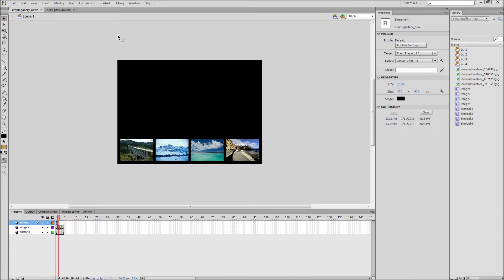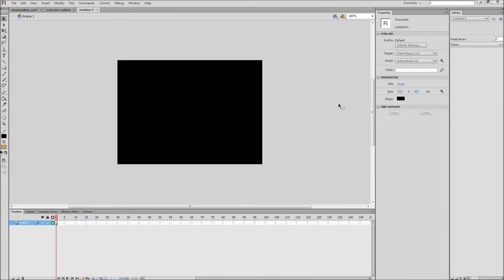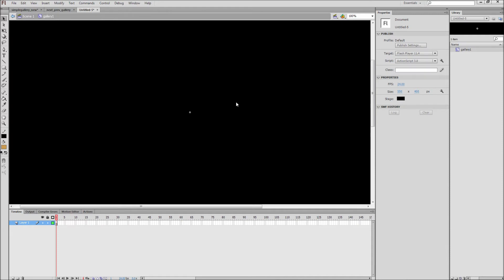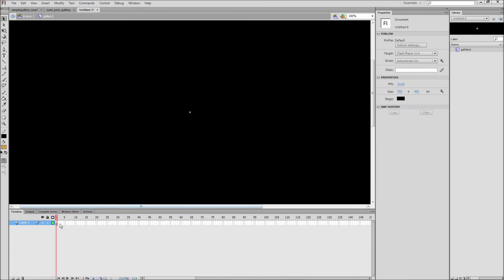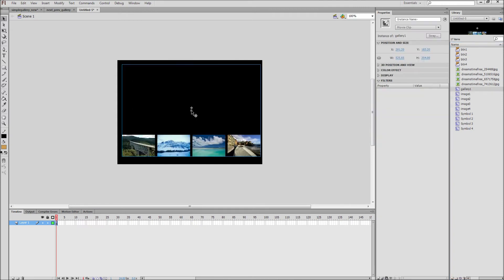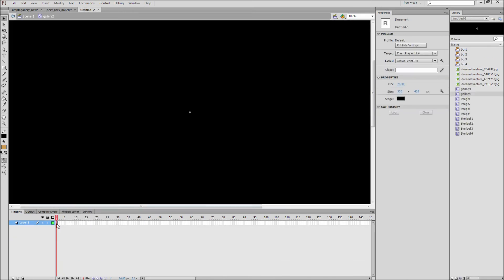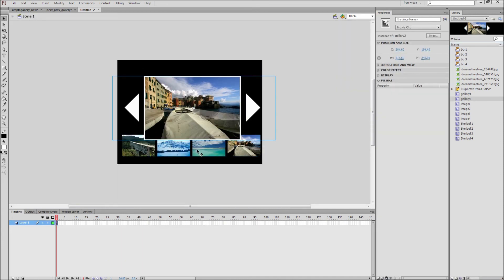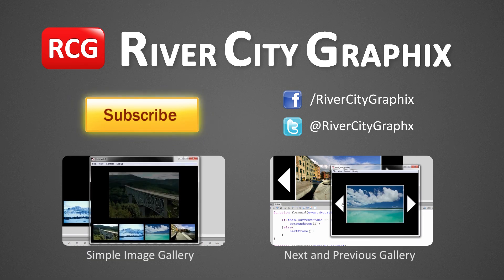Flash Tutorial: Use Flash Files in Other Flash Files -HD-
In this tutorial, you will learn how to use Flash files that you have created inside of other Flash files.